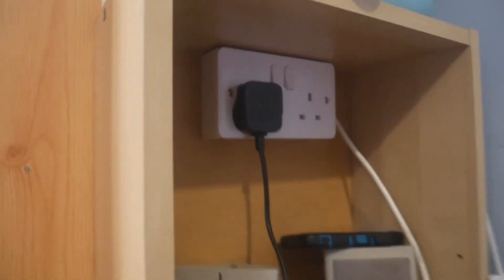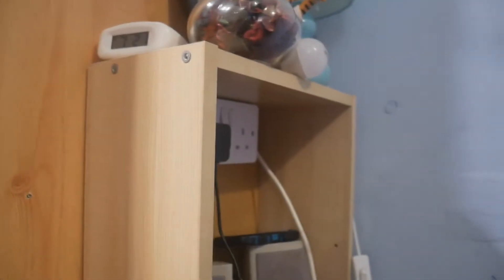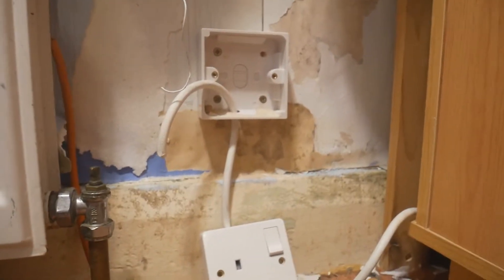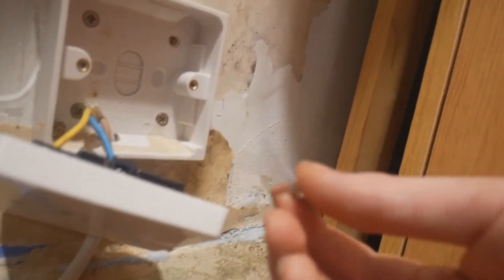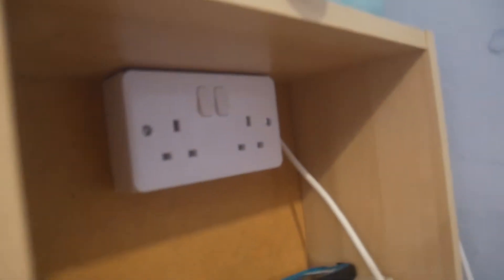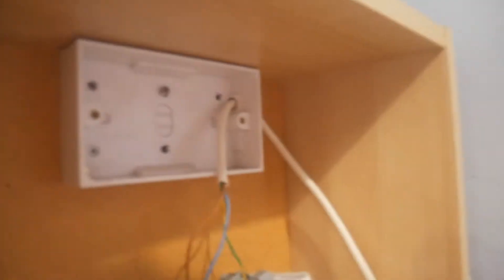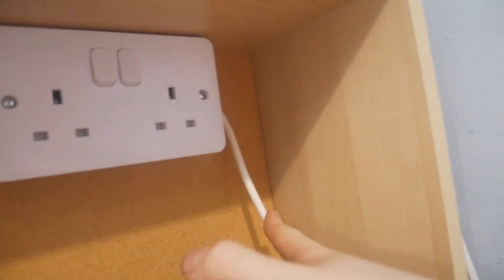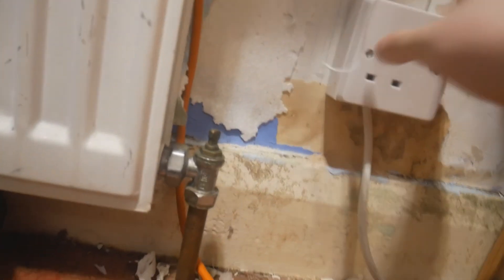Custom made extension lead wiring Uk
Today I show you guys how to make a super cool integrated extension lead. This does not require any interference with wiring with the sockets this is a simple plug top. However, this was a spur did in this video however I show you guys how to attach the spur explain how it works.